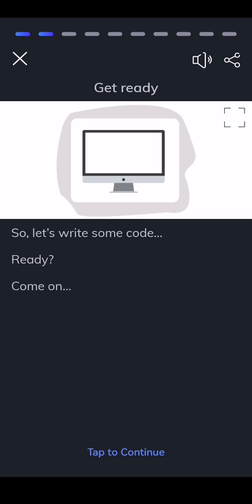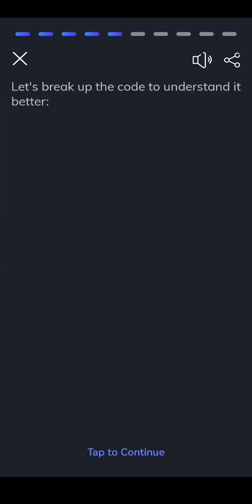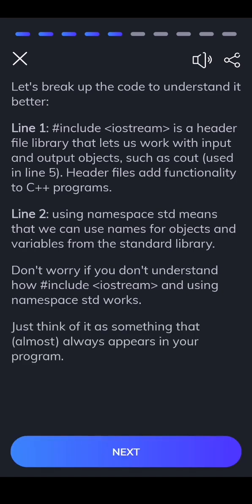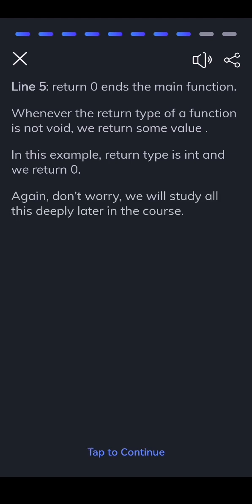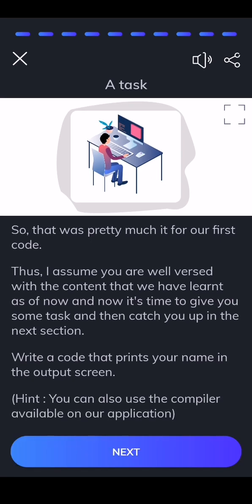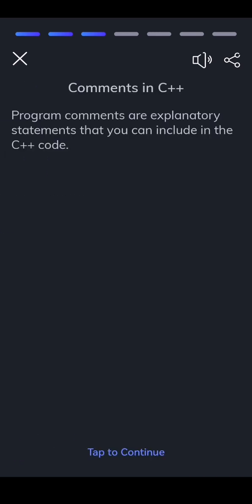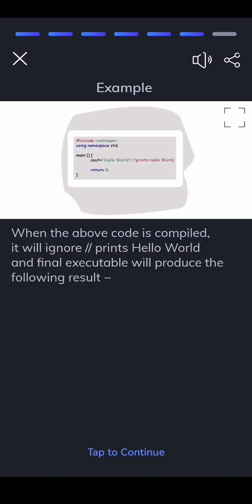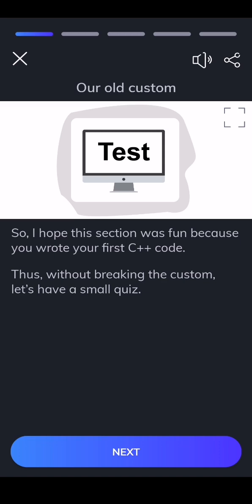Let's Learn C++ with Programming Hub | Episode 2